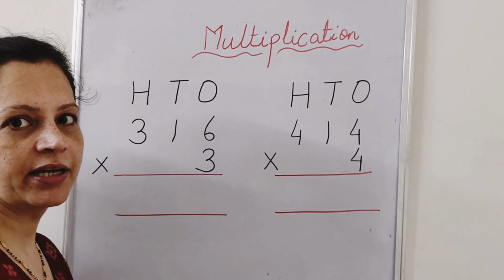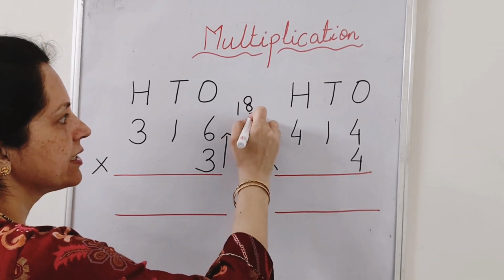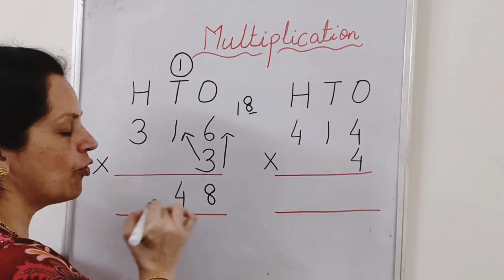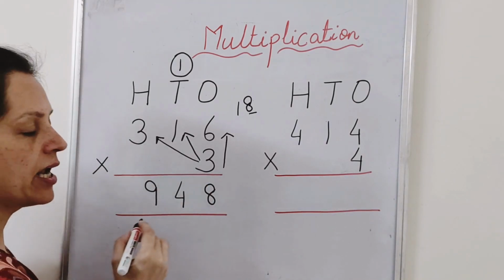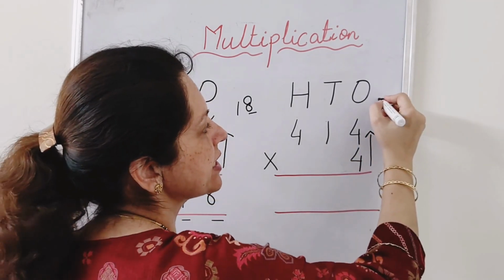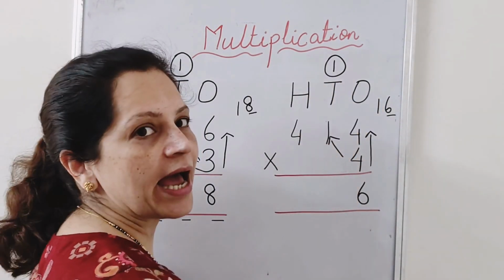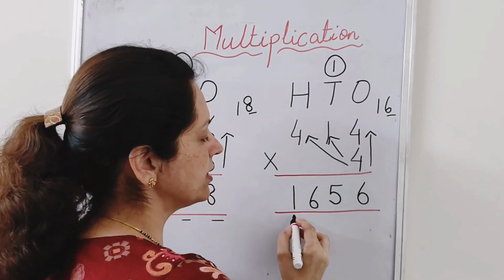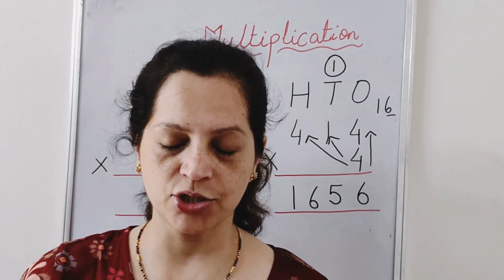Multiply 3-Digit Numbers Fast and Easy!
💡 In this video, I’ll walk you through a simple, step-by-step method to multiply three-digit numbers like a pro! 📊 No need to feel intimidated—this method will make solving big-number problems faster and easier than ever.